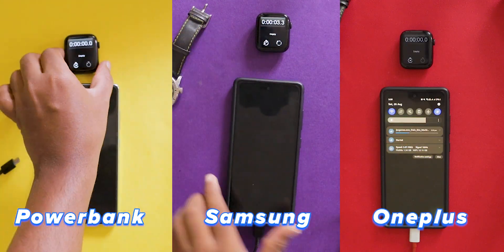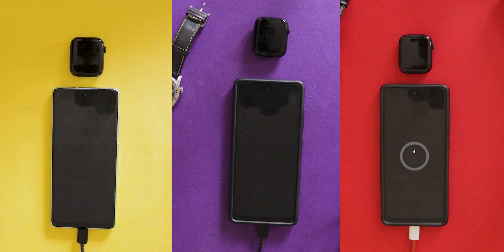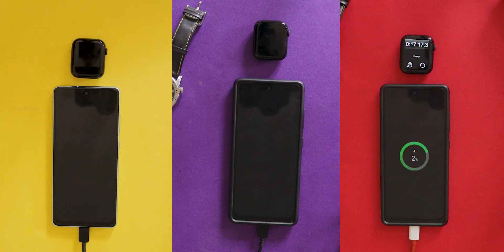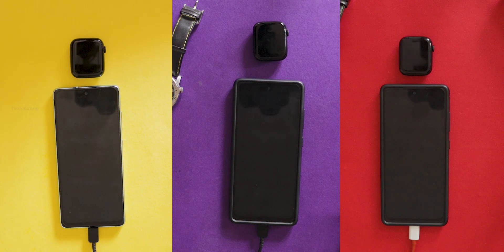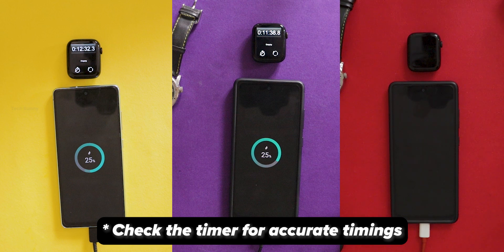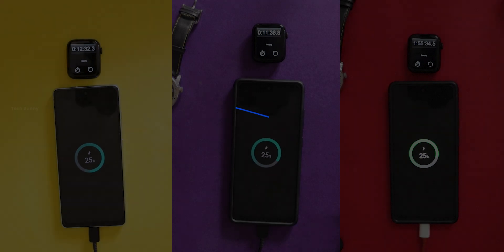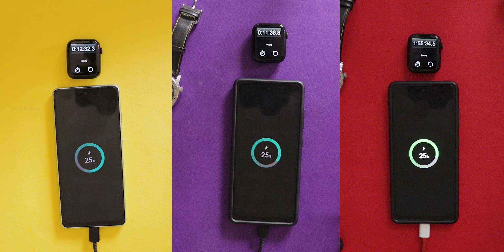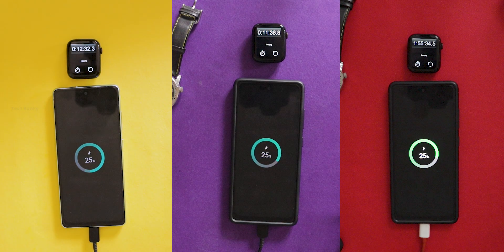What Happens if we charge mobile with different chargers? (Speed & Safety)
This video is about testing the charging speeds of three popular mobile chargers: a power bank, a Samsung 25W charger, and a OnePlus Dash Charger. We set up a controlled experiment with the phone off and at 25% battery to see which charger really delivers the fast charge you need. Watch as we compare real-world performance